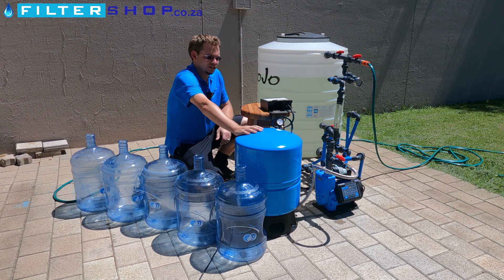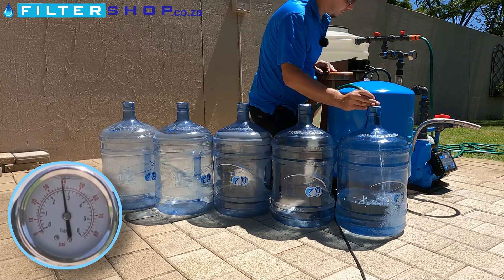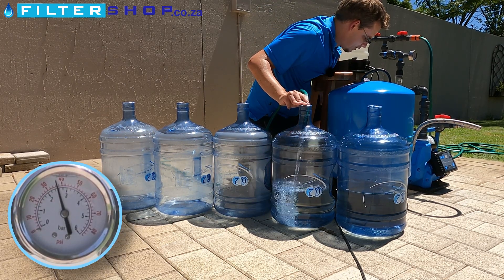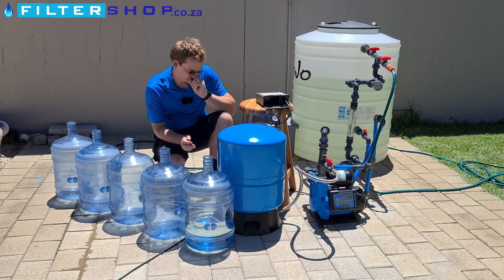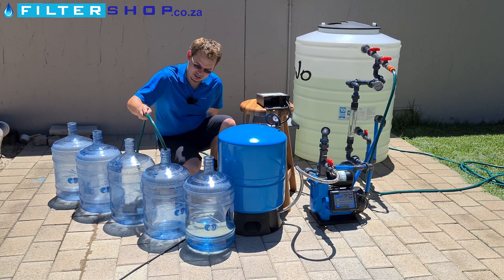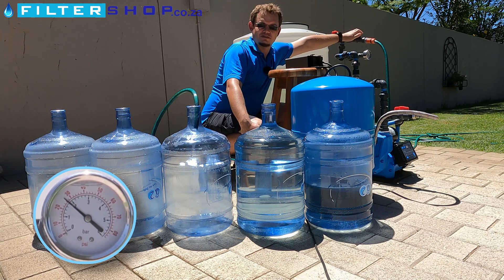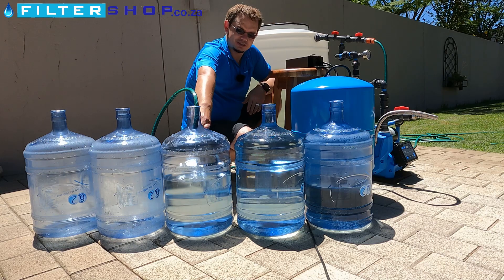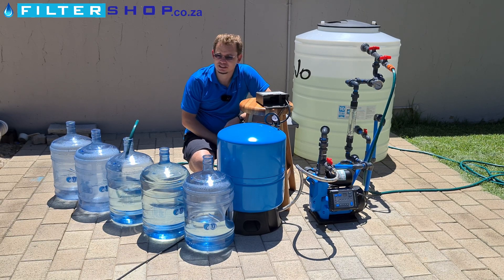Getting the Most Out of a Pressure Tank Quick Overview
We tested a Pressurized buffer tank to see how much water it would take at factory settings with a pump a typical setting. We then optimized it to see how much capacity we could get out of the tank.

The idea was to test until we came up with a good solution to get the most water out of these tanks.